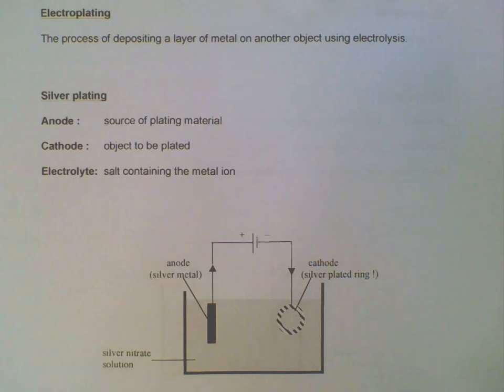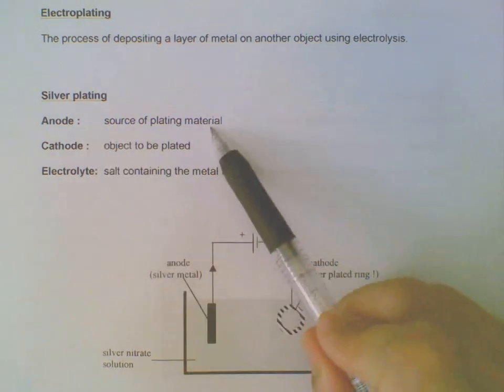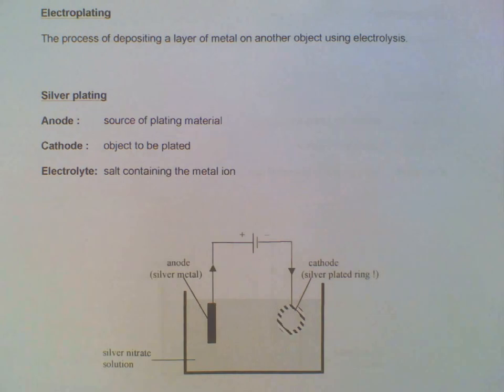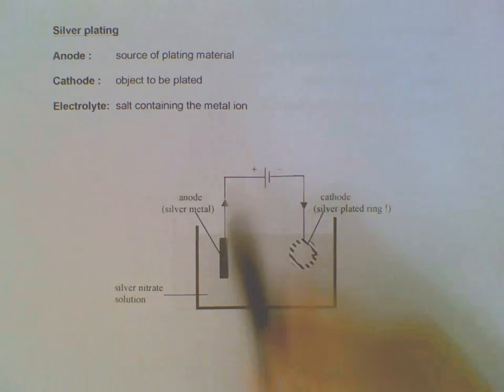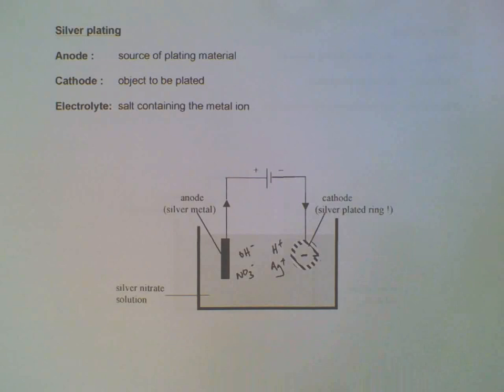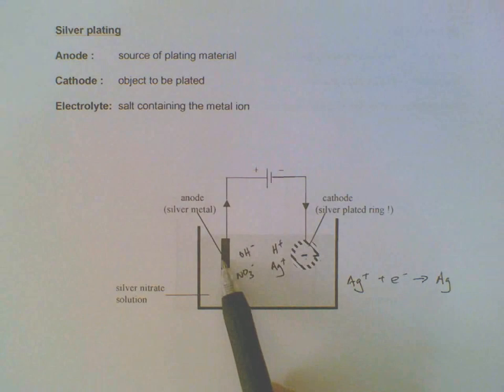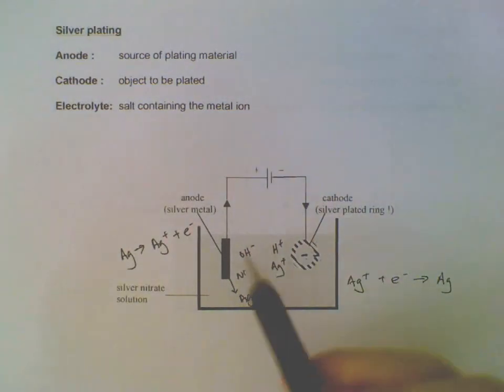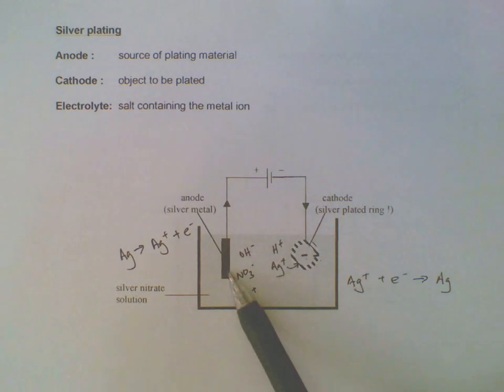Electroplating of silver using electrolysis (active electrodes)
Discussion on electroplating of silver using electrolysis and active electrodes, covering concepts involved in O-Level Chemistry.